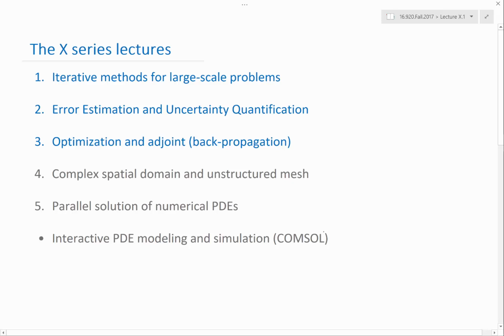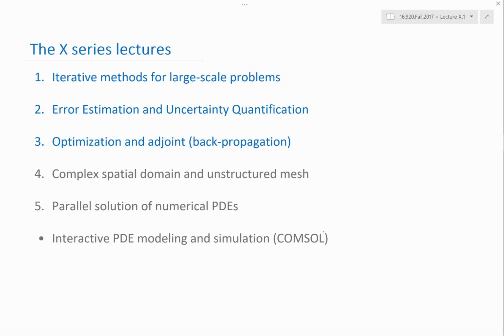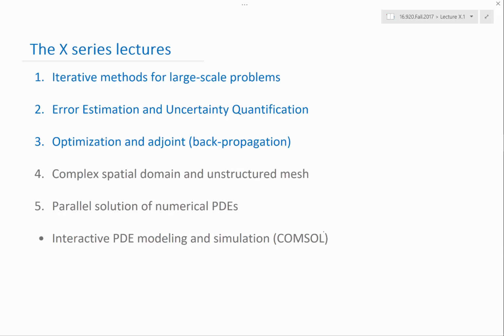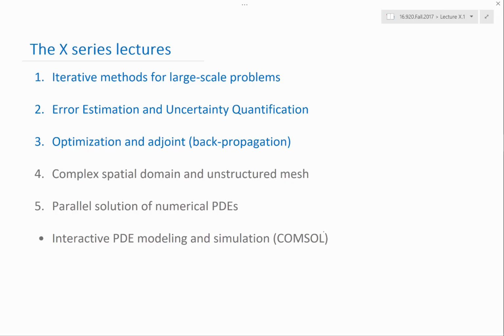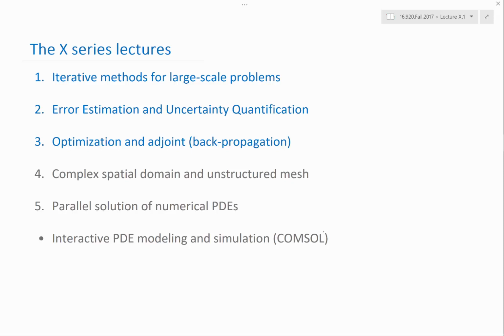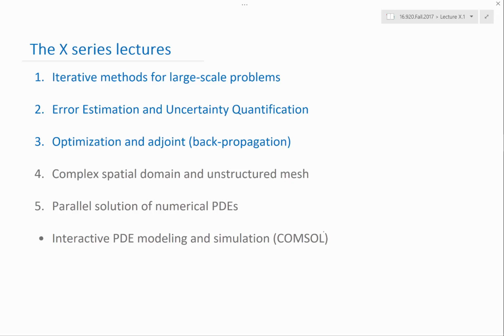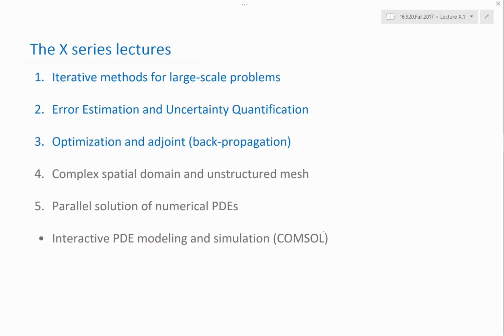Additional lecture topics